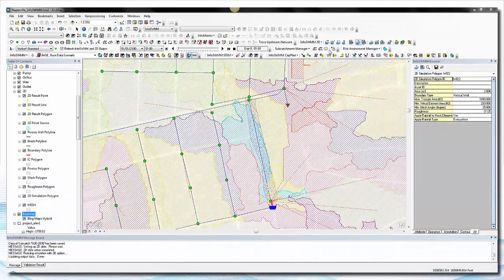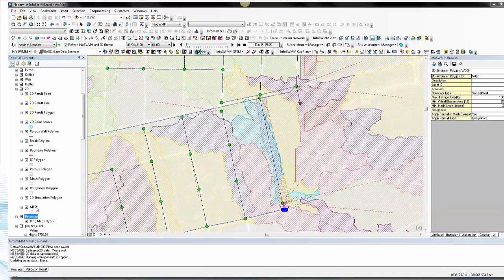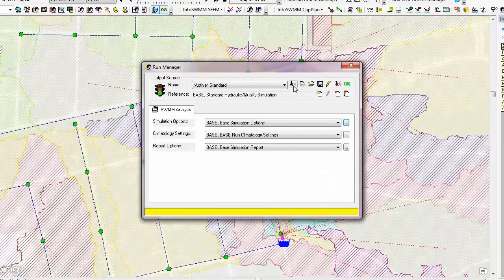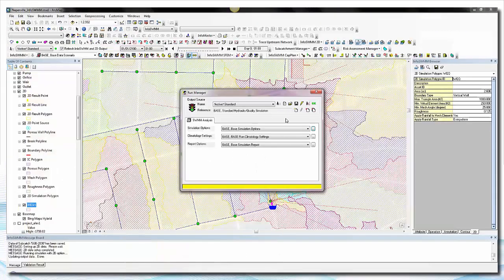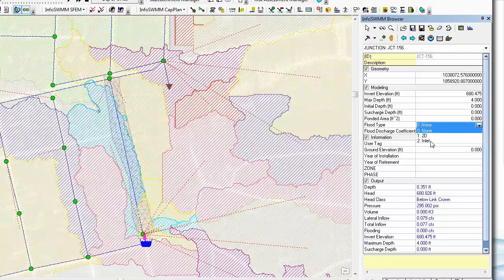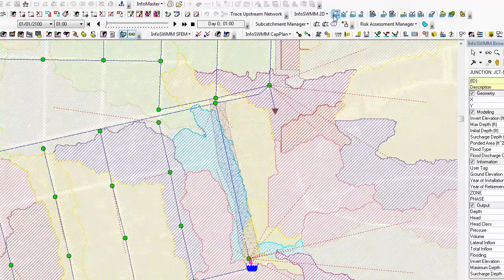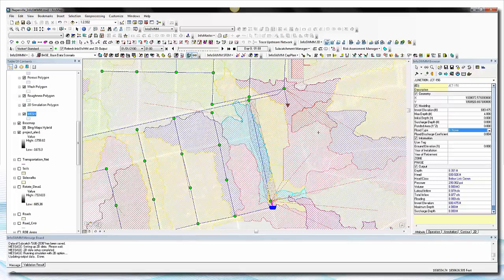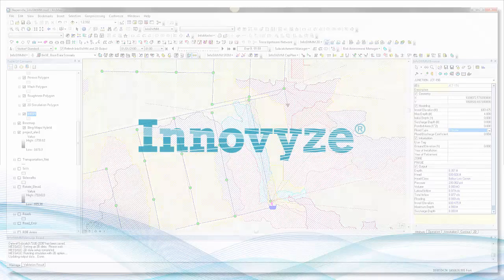Introduction to InfoSWMM 2D (Surface Flow Modeling)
InfoSWMM 2D lets you simulate, analyze and predict potential flood extents, depth and velocity, and accurately model the interaction of surface and underground systems in a fully integrated 1D/2D environment.